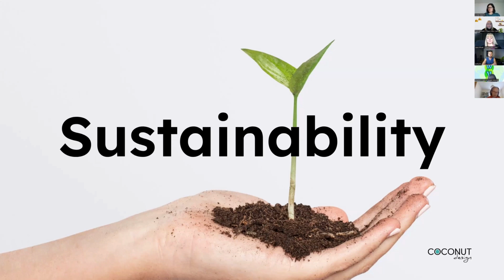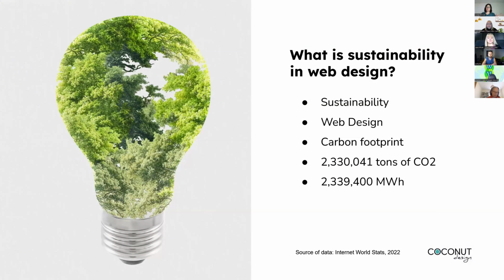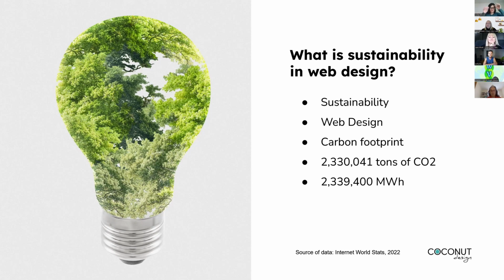How to keep your website sustainable - Coconut Design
Csilla shares her pearls of wisdom on “How to keep your website sustainable”.

With passion and a wealth of experience and skills, Csilla talks about key areas such as:
- What does sustainability mean in terms of web design?
- Does sustainability mean you need to sacrifice effectiveness?
- How can anybody make their website more sustainable? Tips and techniques before and after creating your website.
- What to avoid in order to make sure your website is ecologically friendly?

Websites are a crucial staple for any business, whether e-commerce, marketing, customer support or online presence.

Sustainable web design is a major method in reducing your carbon footprint and a huge factor in customer purchasing decisions.